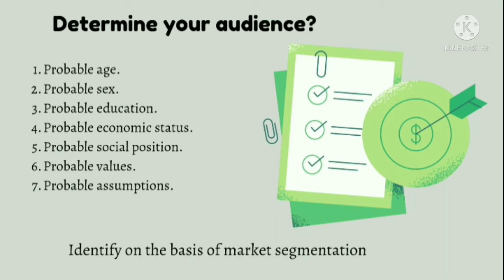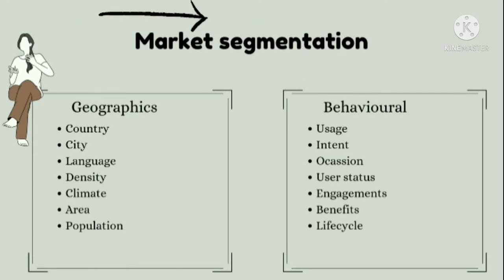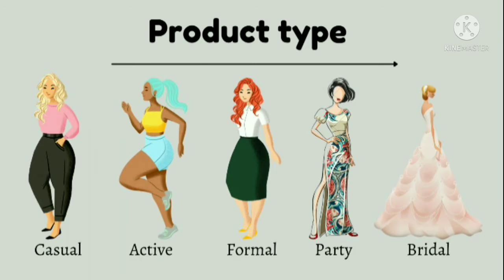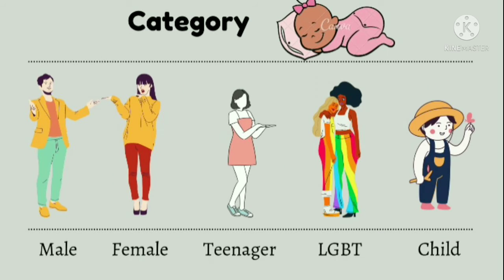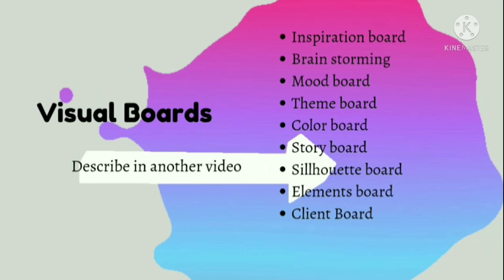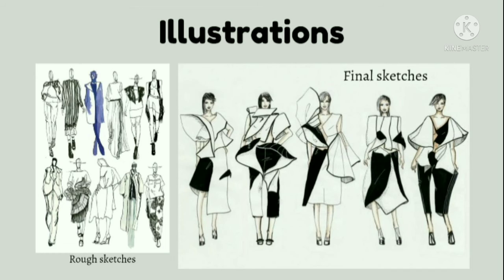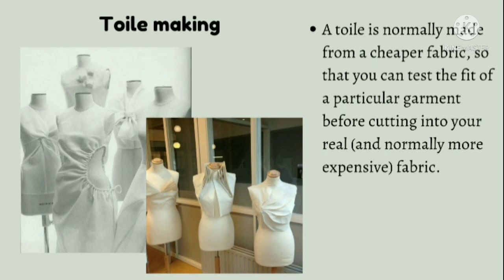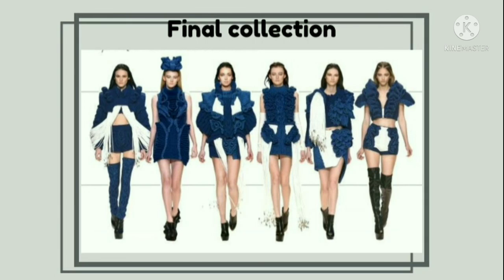Design collection process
When you are putting together your first fashion collection, whether this is for a college project or your business, it can be hard to know exactly where to begin. While much of fashion design is about inspiration and vision, you also need to consider the logistics of your fashion design process. It helps to take the fashion design process step by step in order to develop a professional collection you will be able to sell or show.

✍️let's take a look on the steps need to required in design collection process